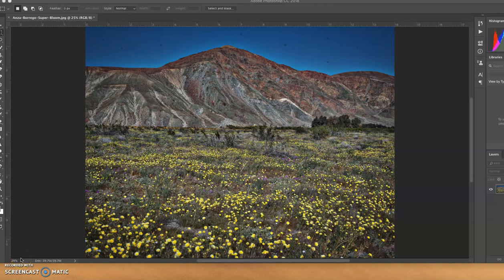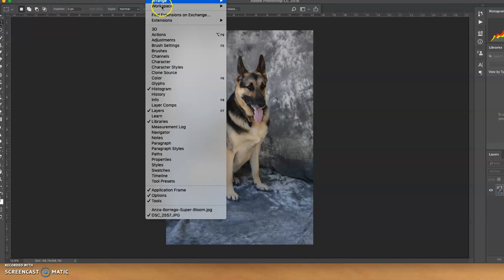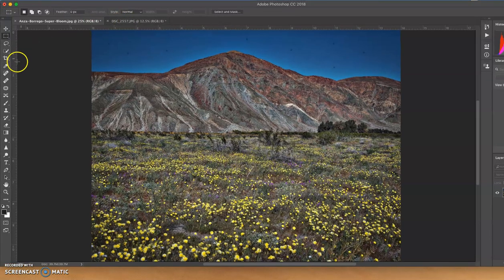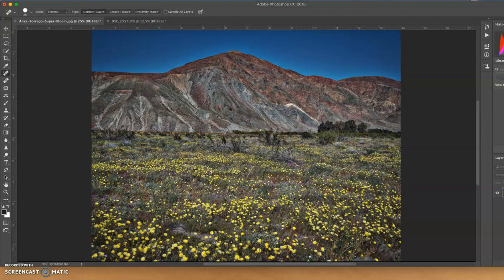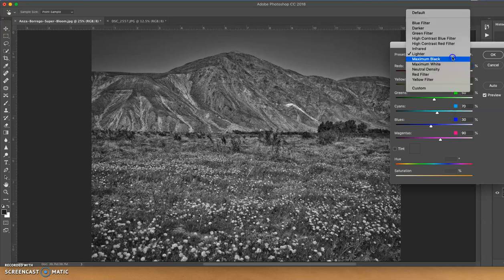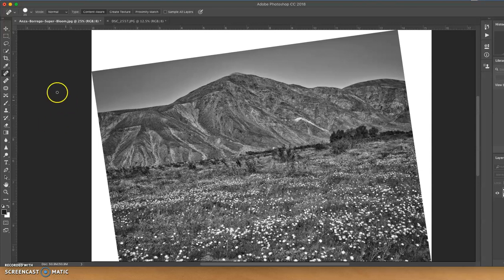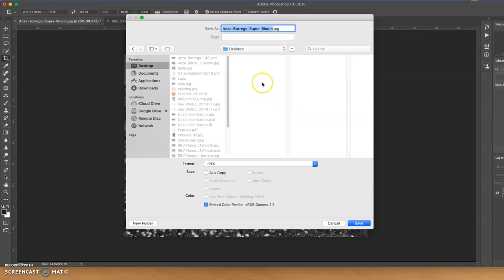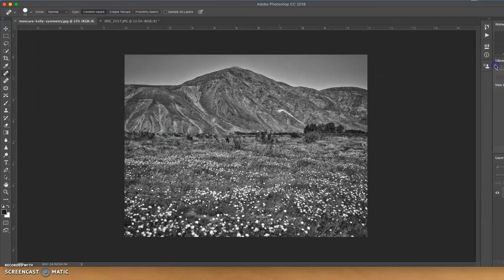Converting image to Black and White in Adobe Photoshop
How to convert an image to black and white, how to use the spot healing brush and how to straighten a horizon in Adobe Photoshop.